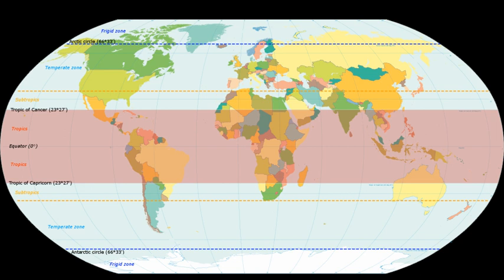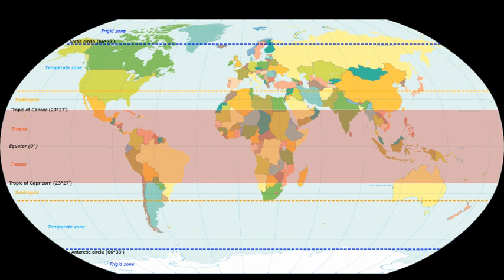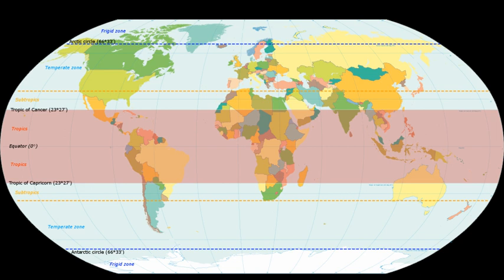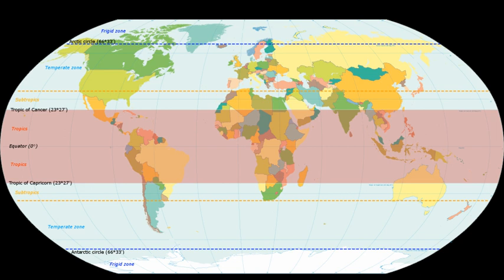Tropics | Wikipedia audio article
00:01:18 1 Seasons and climate
00:03:47 2 Ecosystems
00:05:22 3 Tropicality
00:06:53 4 See also

- Socrates

SUMMARY
The tropics are the region of the Earth surrounding the Equator. They are delimited in latitude by the Tropic of Cancer in the Northern Hemisphere at 23°26′12.3″ (or 23.43676°) N and the Tropic of Capricorn in
the Southern Hemisphere at 23°26′12.3″ (or 23.43676°) S; these latitudes correspond to the axial tilt of the Earth. The tropics are also referred to as the tropical zone and the torrid zone (see geographical zone). The tropics include all the areas on the Earth where the Sun contacts a point directly overhead at least once during the solar year (which is a subsolar point) - thus the latitude of the tropics is roughly equal to the angle of the Earth's axial tilt.
The tropics are distinguished from the other climatic and biomatic regions of Earth, which are the middle latitudes and the polar regions on either side of the equatorial zone.
The tropics comprise 40% of the Earth's surface area and contain 36% of the Earth's landmass. As of 2014, the region is home to 40% of the world's population, and this figure is projected to reach 50% by the late 2030s.